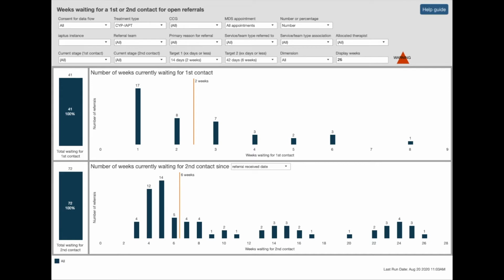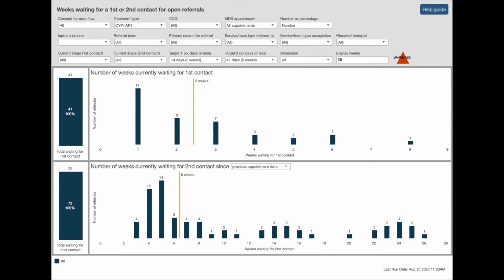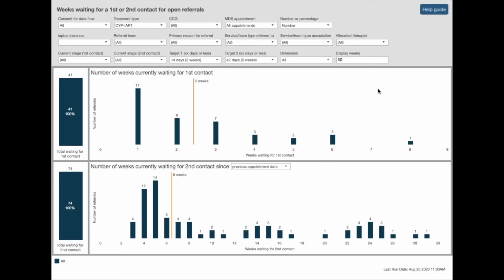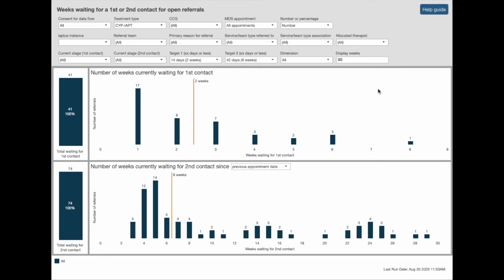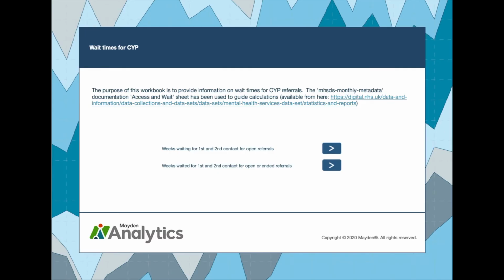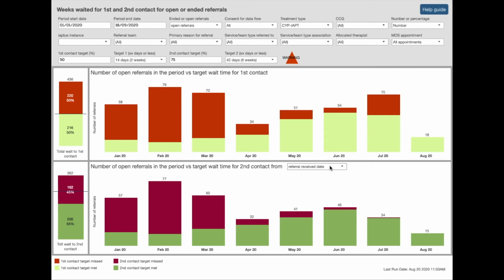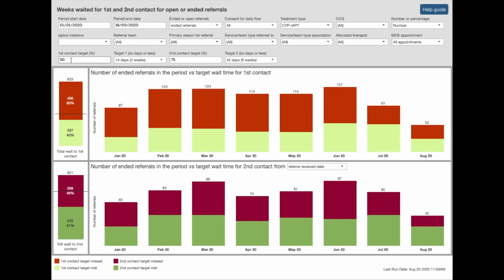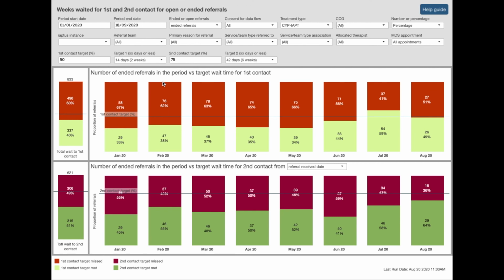Introduction to CYP wait times workbook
In this short video, Juliette from our Data Services Team will walk you through how to track wait times for open and ended referrals using the new CYP wait times workbook. Updated nightly using your iaptus data, this workbook provides a quick and simple snapshot of patients meeting or exceeding your wait time targets.